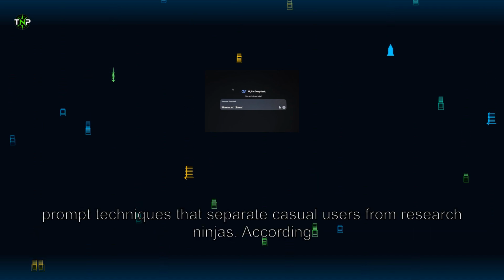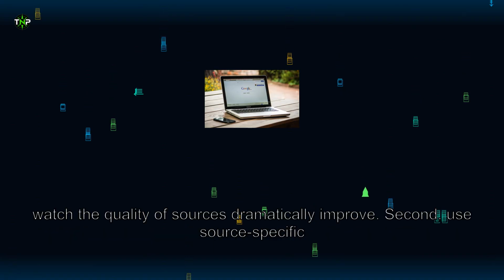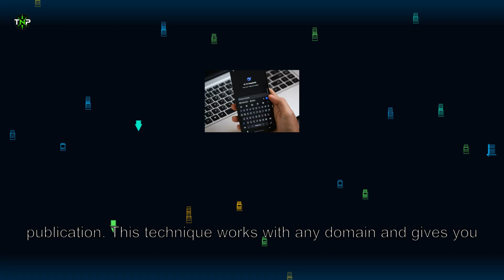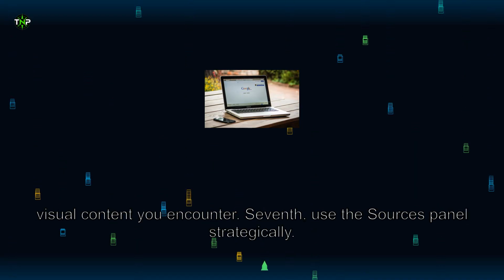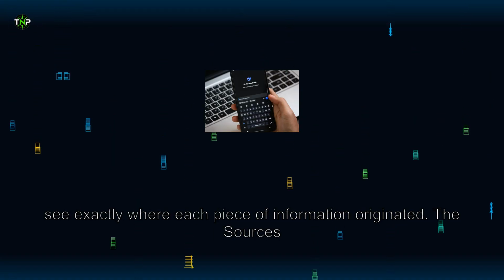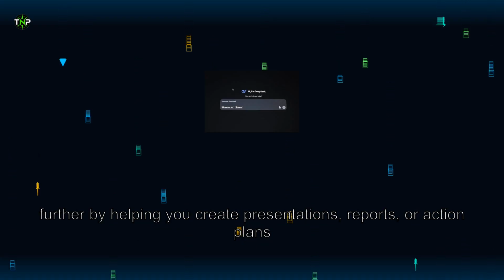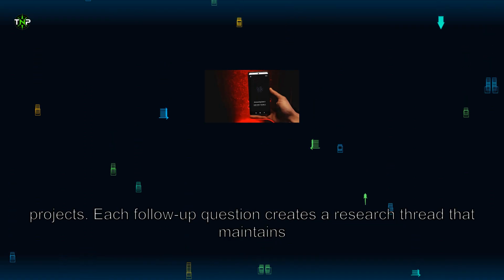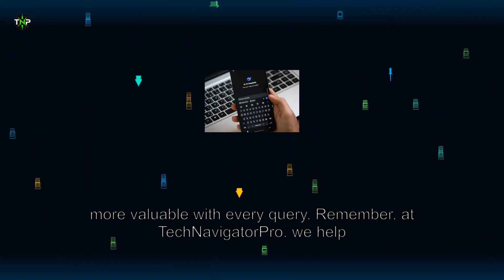Arc Complete Guide | TechNavigatorProOfficial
Complete guide to Perplexity's most powerful features.

Tools mentioned:
- Graph
- Mac

📍 Timestamps:
0:00 Introduction
1:05 Collections feature click the collections
2:11 Follow-up feature strategically after getting
3:17 Copilot features for different output
4:23 Threading feature for complex research
5:28 These techniques work because they